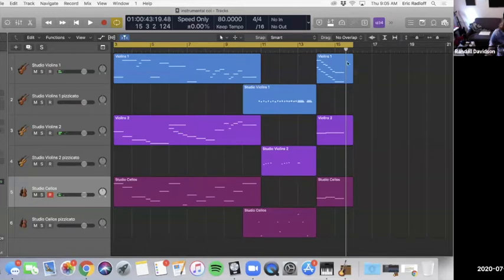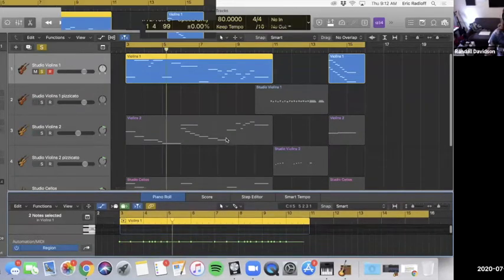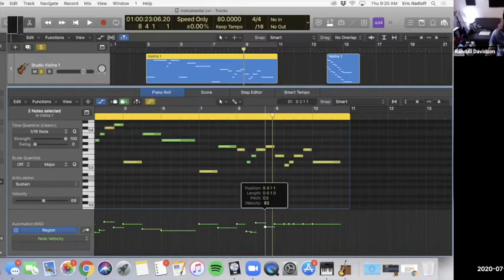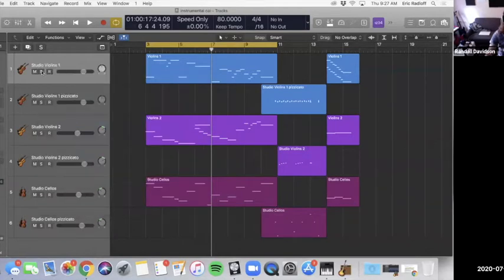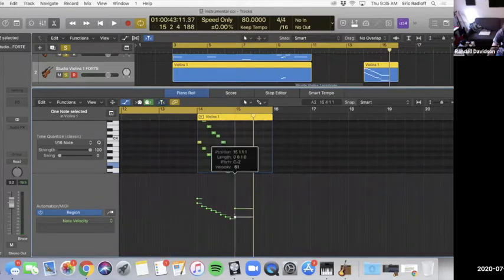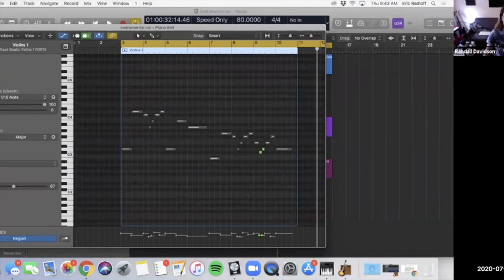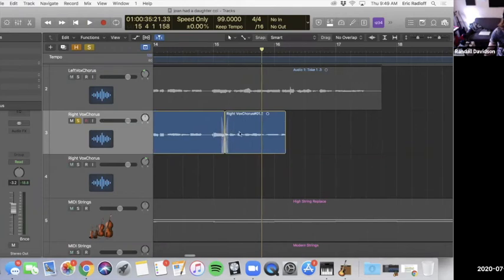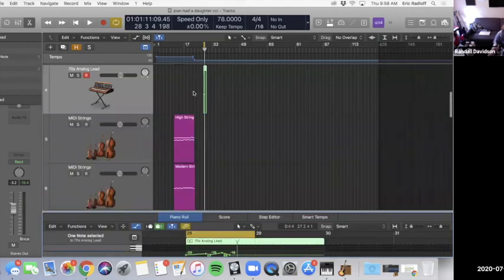COI.MIDI Editing + More DAW Tips.200716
Eric Radloff provides examples of editing and working on a DAW.